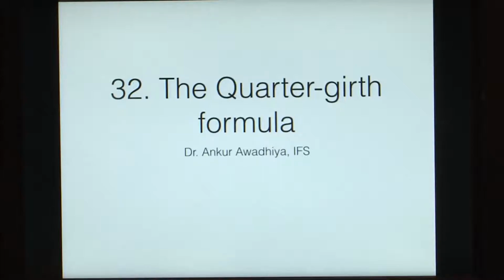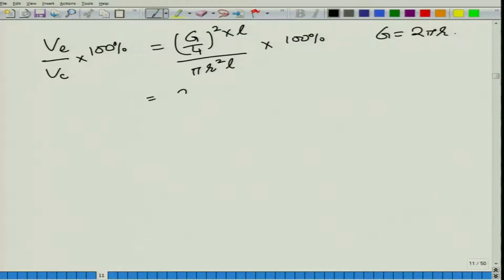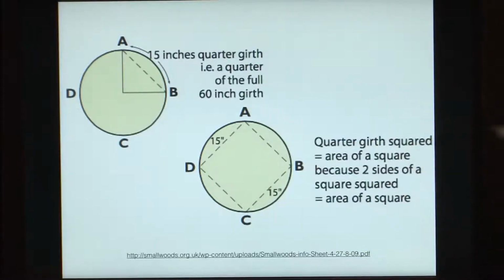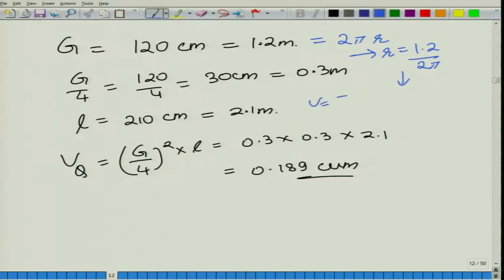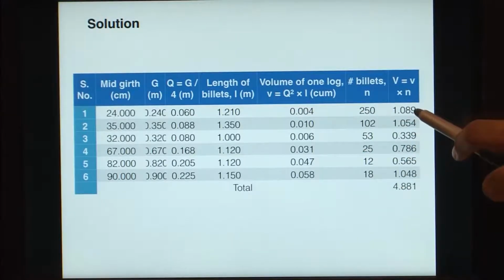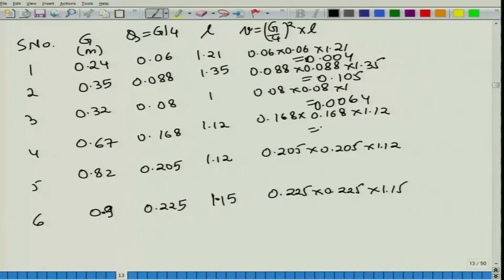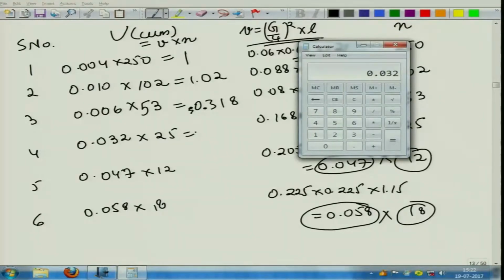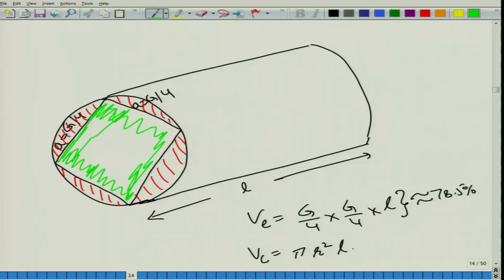The Quarter - girth formula